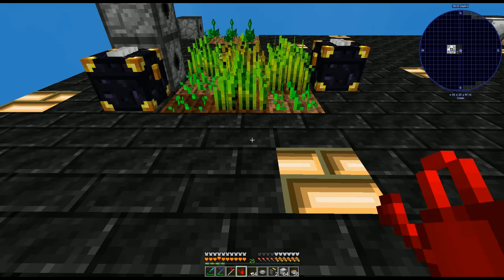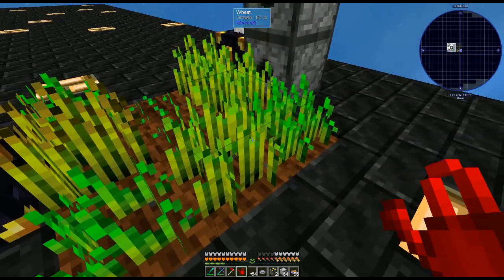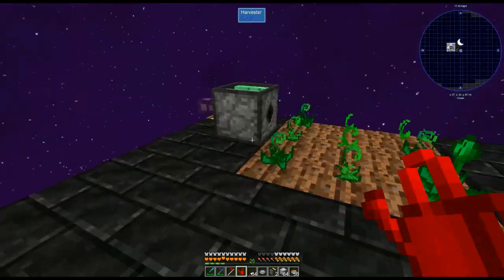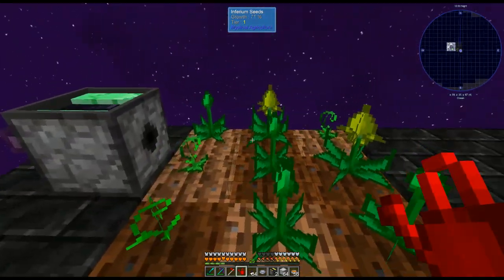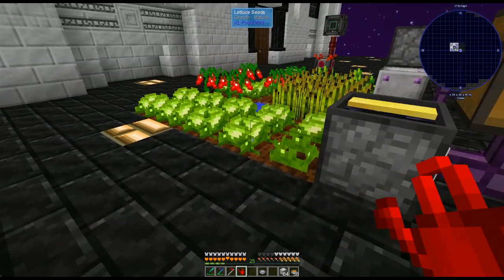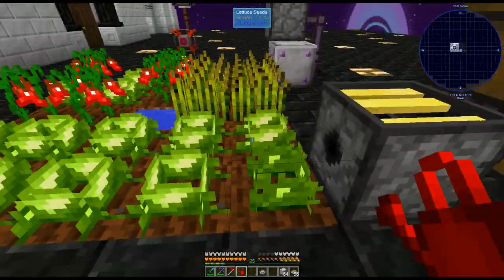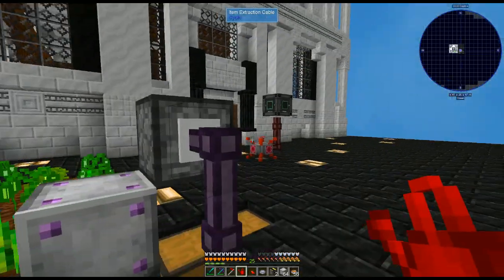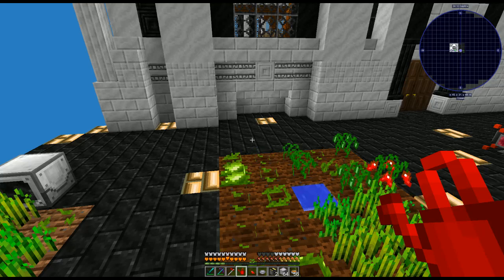Sky Factory 4 Tutorial ~Automated Farm Setups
Today we are taking a look at how to make a few different setups for Automatic Farming. I also tell you what my favorite way to do it is.